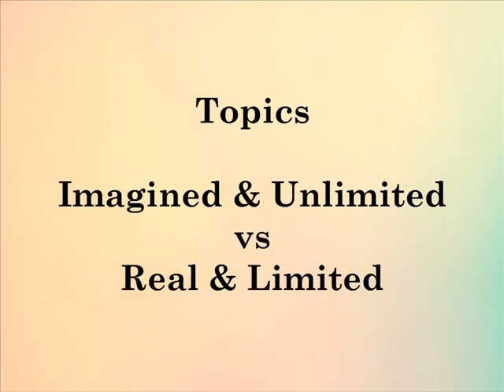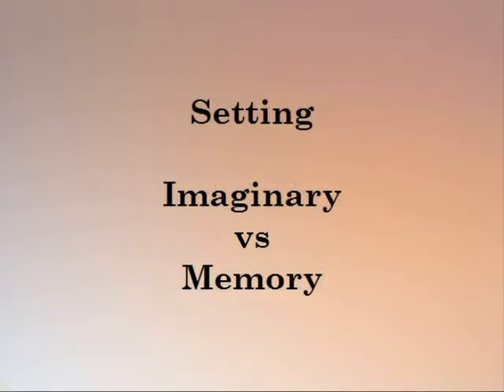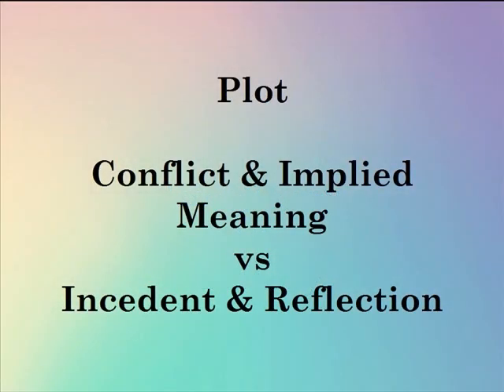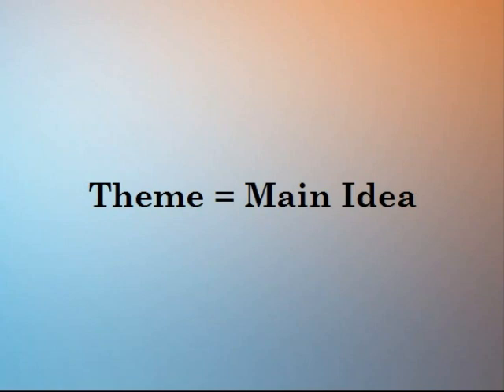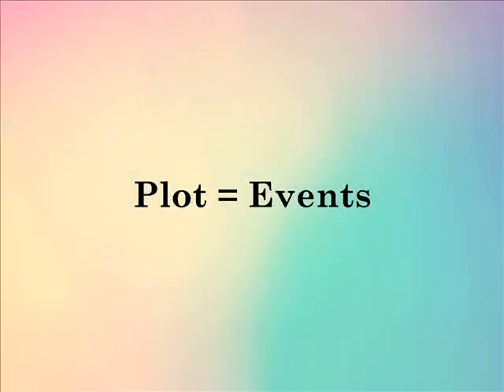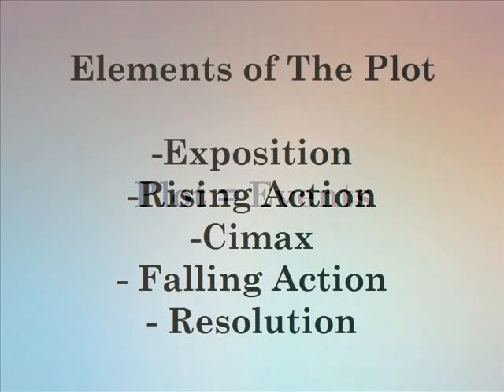Short Story Presentation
Short Story Unit Intro